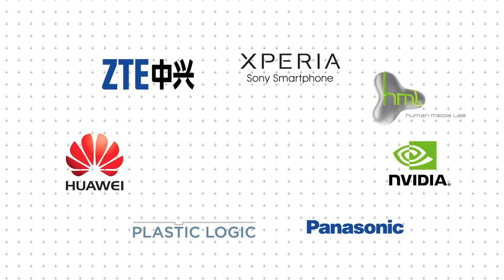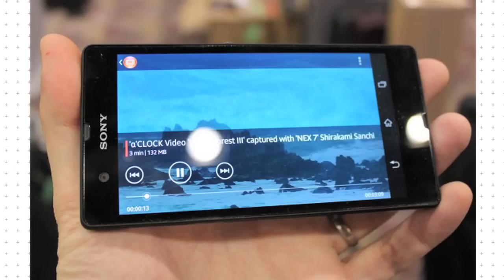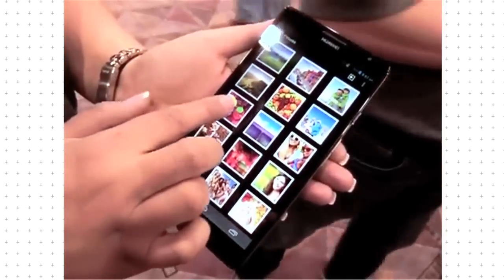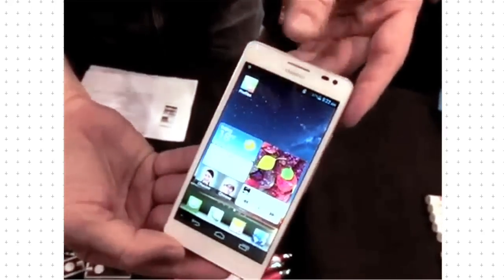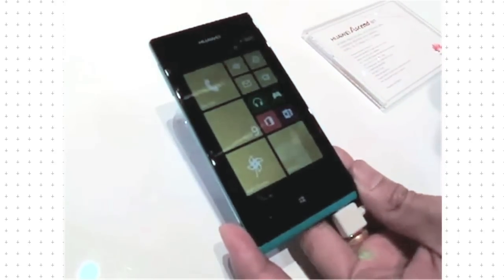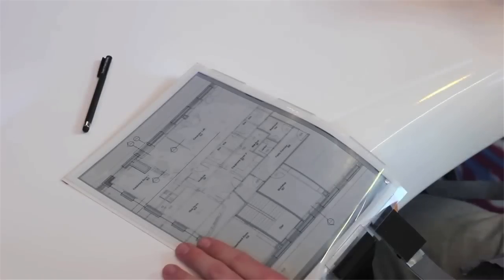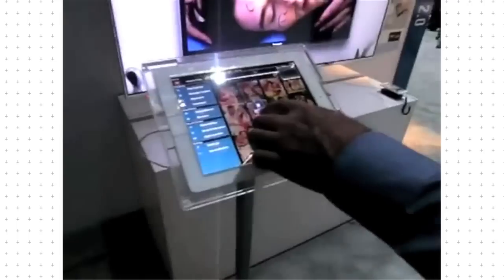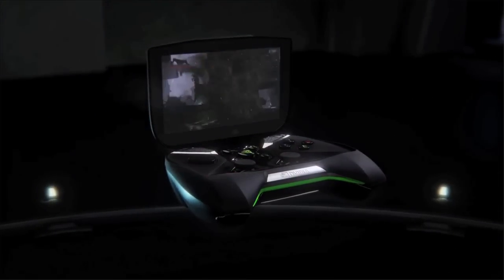The Best Of CES 2013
CES takes place every year in Las Vegas, it's a chance for the consumer electronics industry to show off new products. Here's a look at some of the mobile highlights from Sony, Huawei and ZTE for 2013.